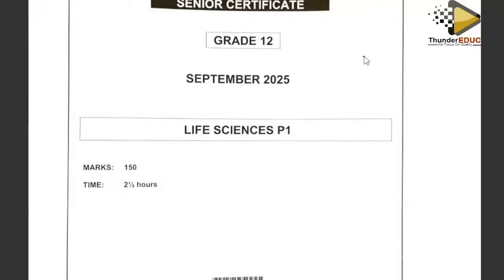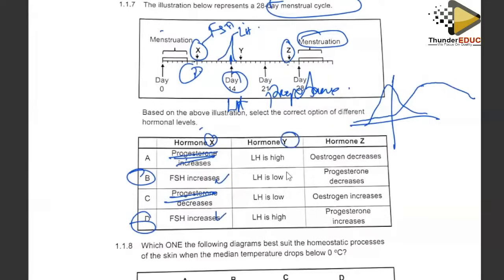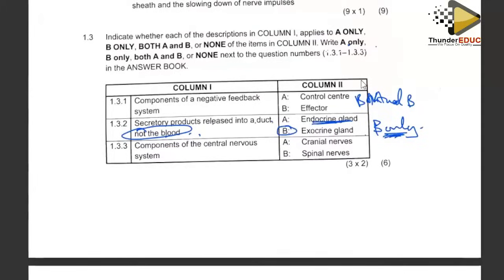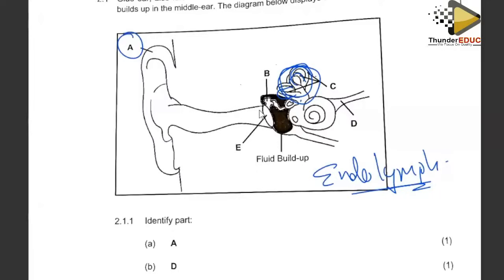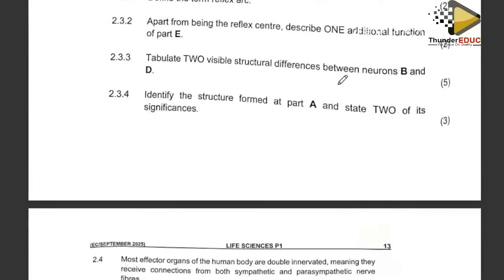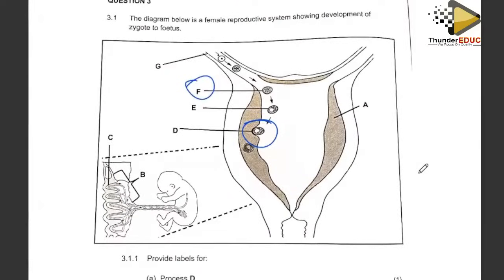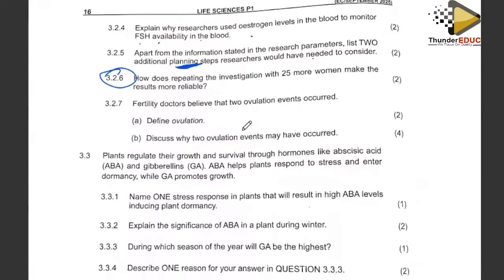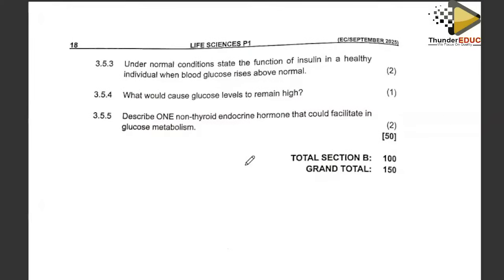2025 MEMO GRADE 12 LIFE SCIENCES PAPER 1 PRELIM EXAMS SEPTEMBER EXAM GRADE 12 THUNDEREDUC M SAIDI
2025 MEMO GRADE 12 LIFE SCIENCES PAPER 1 PRELIM  EXAMS SEPTEMBER EXAM GRADE 12 THUNDEREDUC M SAIDI